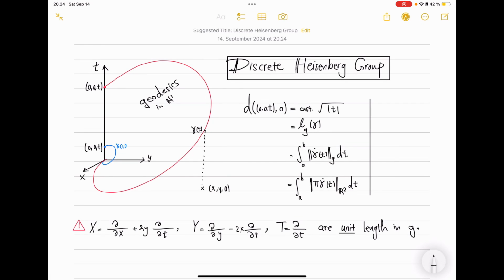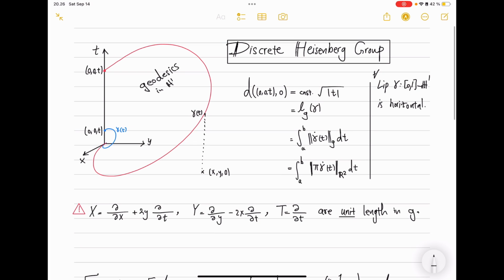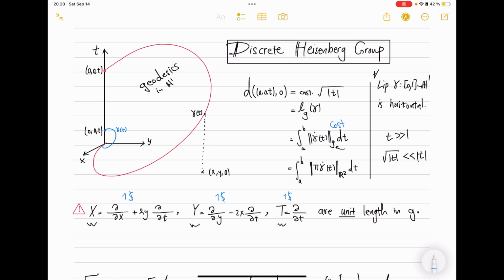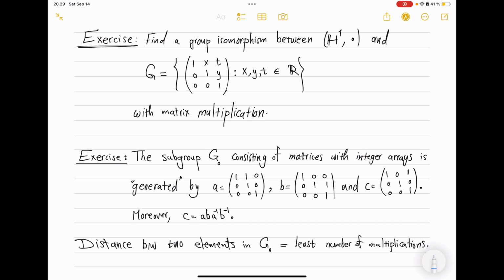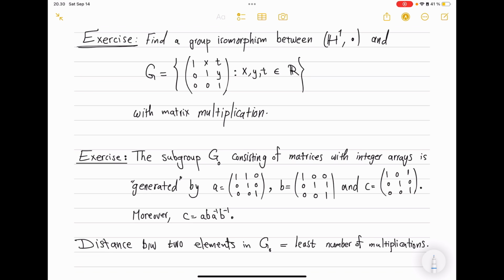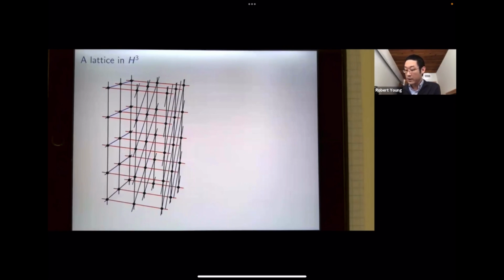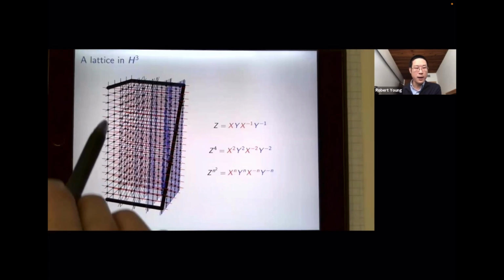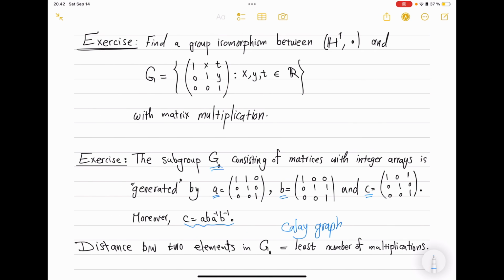Horizontality of Lipschitz curves in Heisenberg group